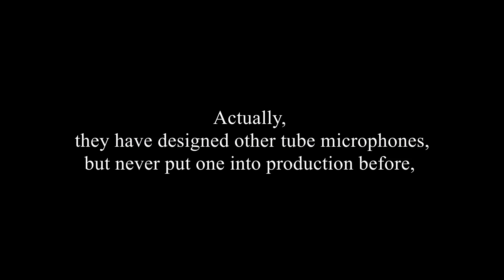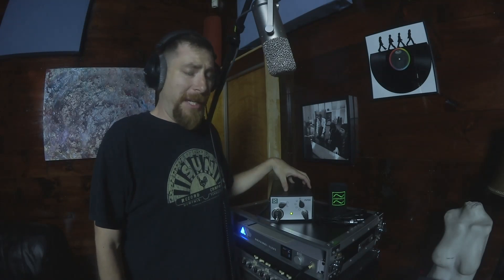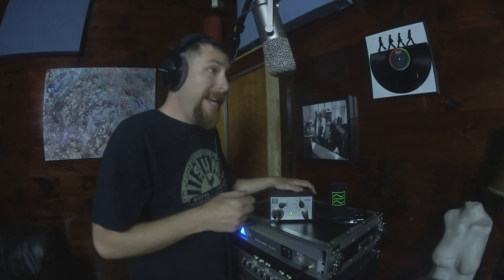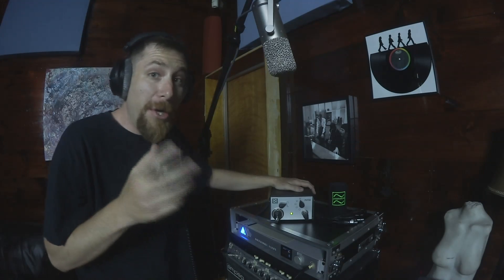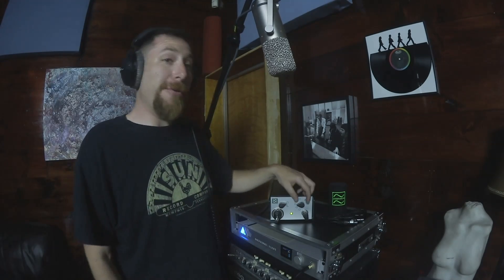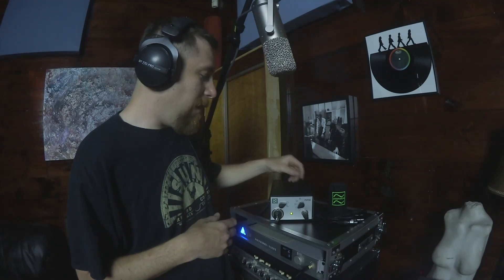Josephson C-725 Overview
Adam J. Brass from DSPdoctor gives an overview of the Josephson Engineering C-725 microphone.

or me directly,

PLEASE NOTE:

You-tube compresses the audio, so the differences between the Sun and Moon mode are less pronounced. However, we feel that you can still get a good idea of the difference.

Audio Recording:
Merging Tech HAPI with ADA8
Captured at 192K / 32 Bit with Merging Pyramix 10

Video Recorded using a Canon Vixia Mini X with AVHCD format

Video and Audio Edited and Finalized to 1080p format with Davinci Resolve.